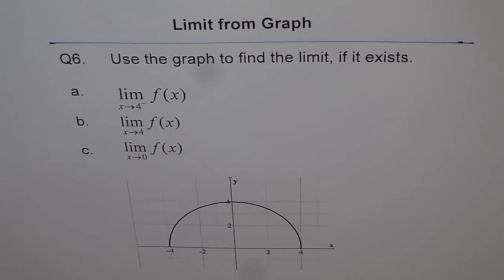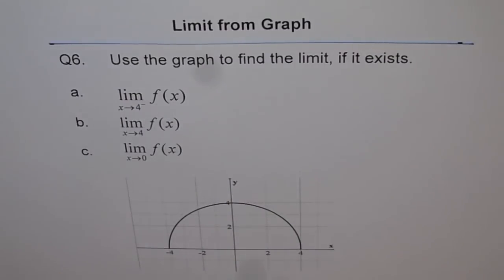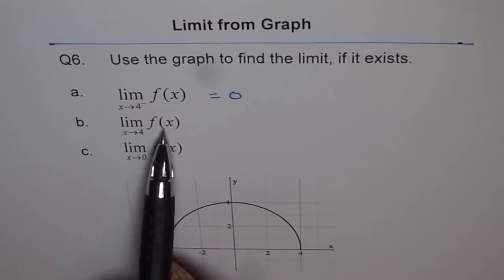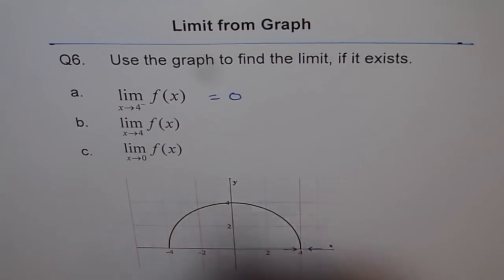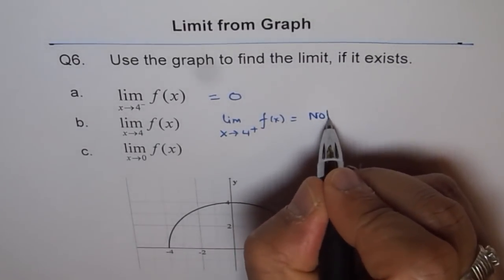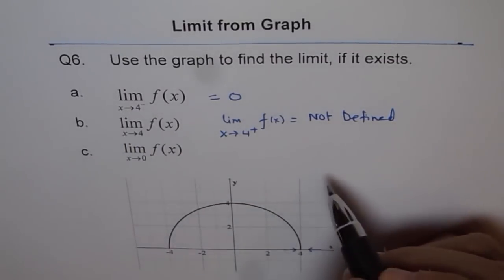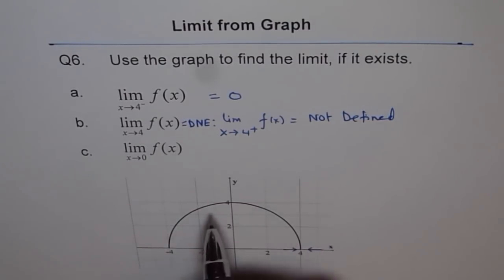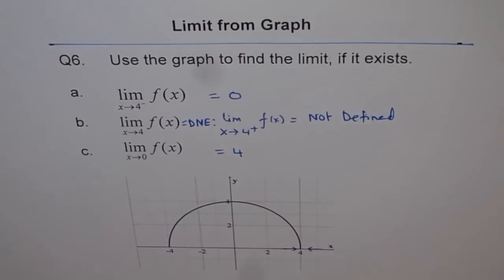Limit From Graph of Semicircle Q6